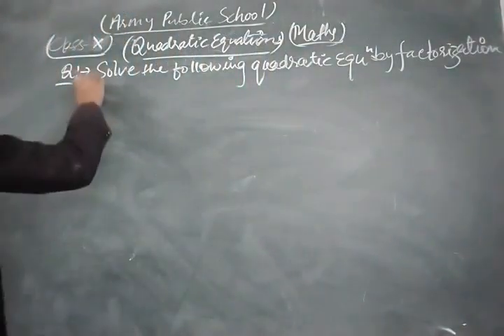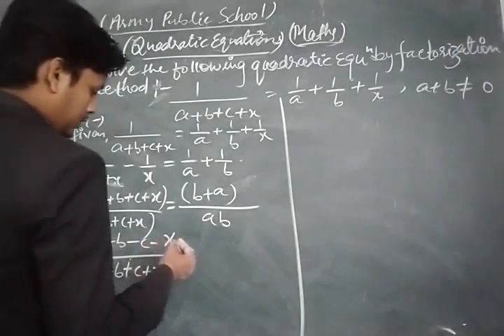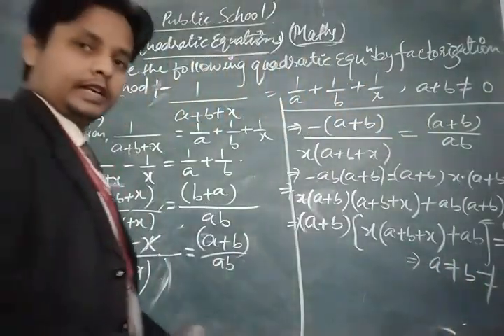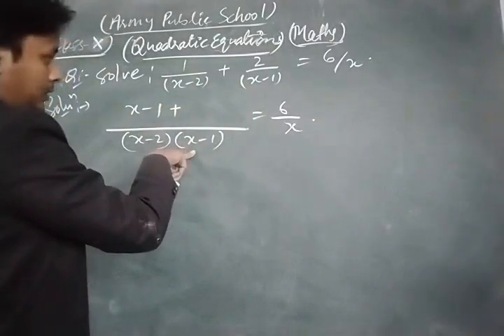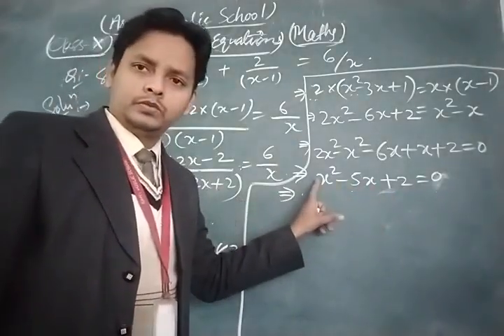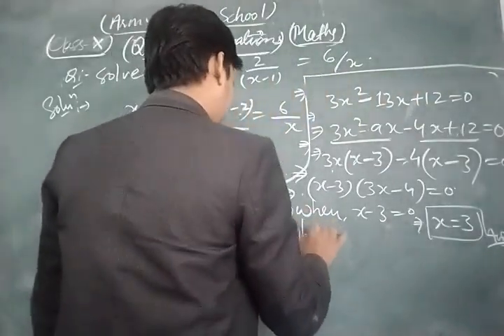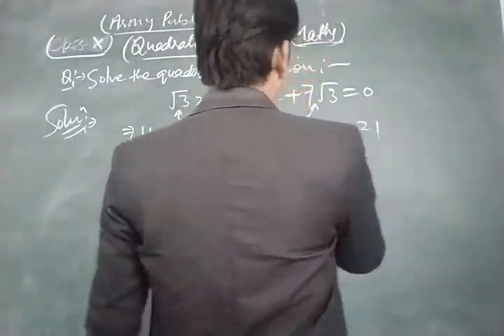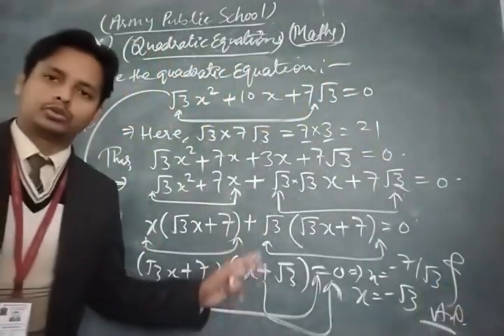Class X Maths 15 12 2021 by Mr Sarfaraz Ahmad